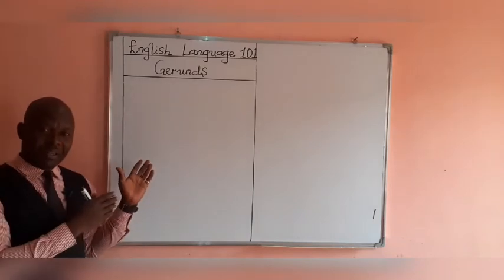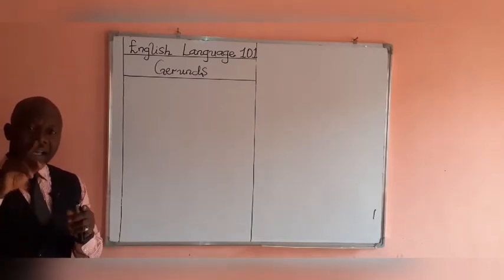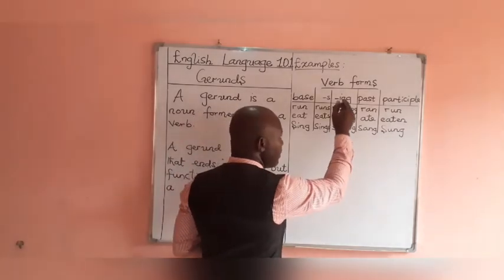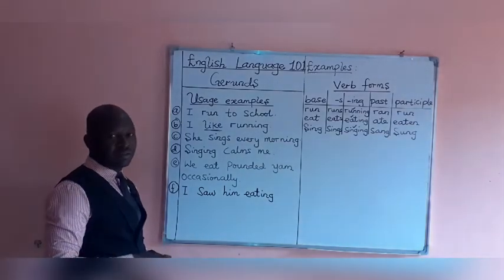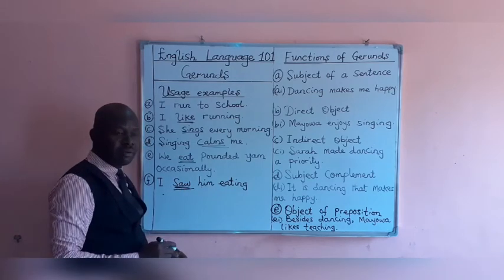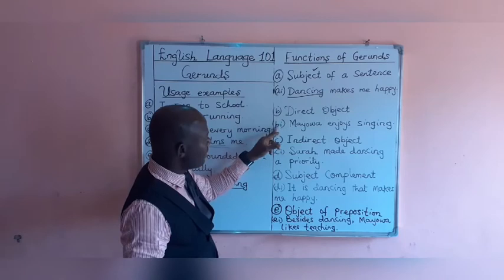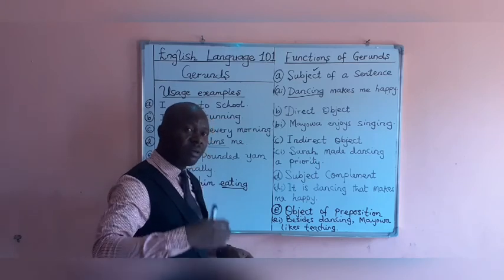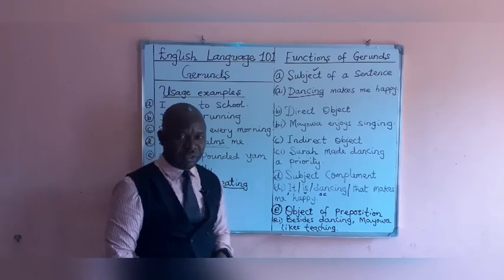English Language Class 101 (Gerunds)